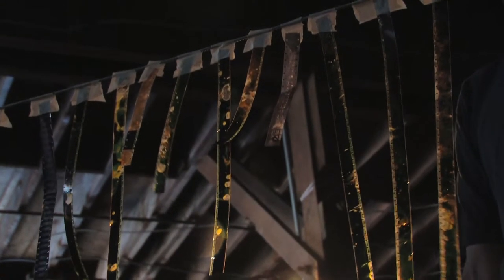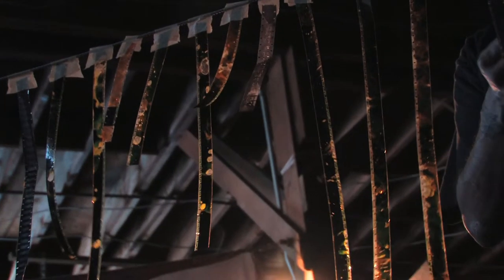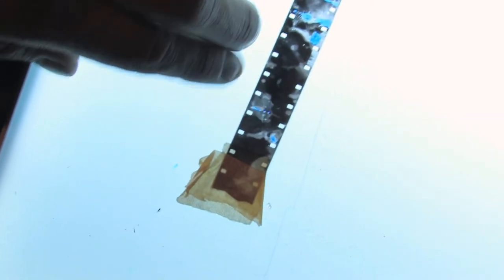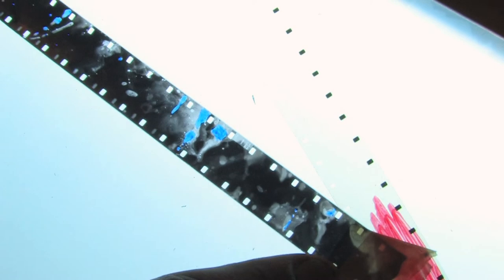Lorin Murphy - Experimental Filmmaker - Queer Artist Profile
Studio visit with queer experimental filmmaker Lorin Murphy at the big Gay warehouse, 2011. Lorin shows how he alters found film to create his multi-media collage work. Featuring excerpts from the 'Disaster Movie' trilogy.